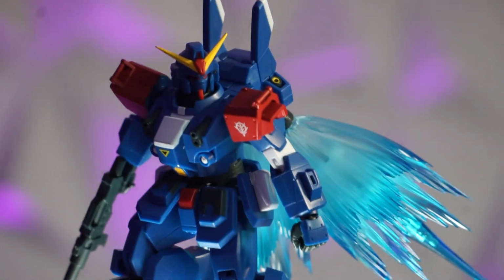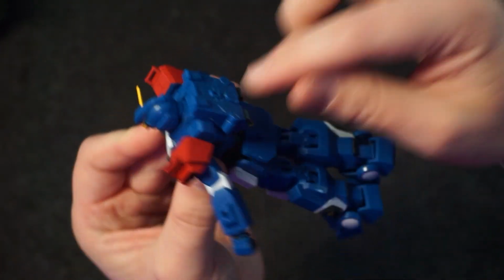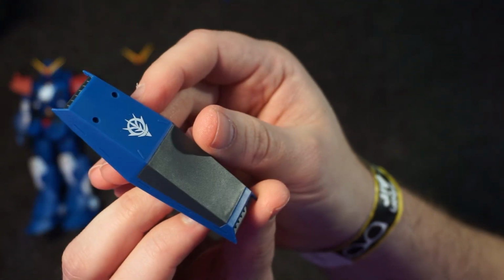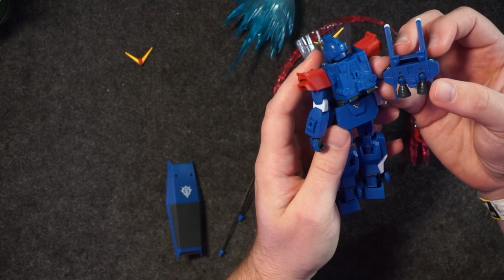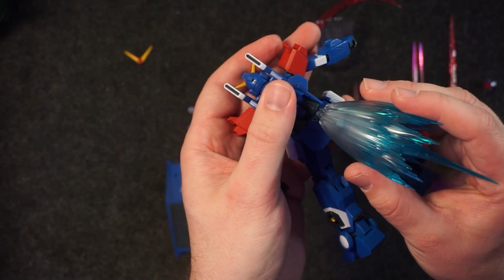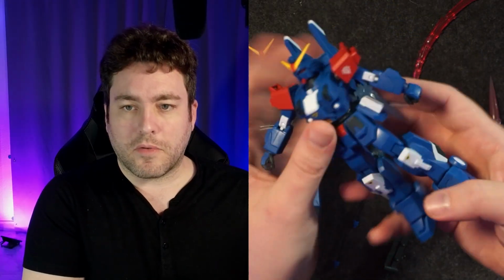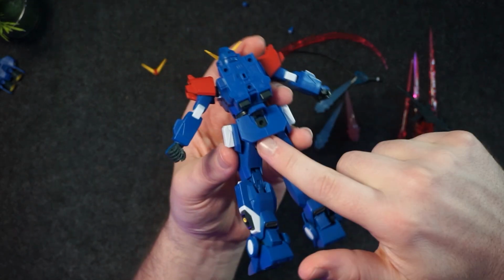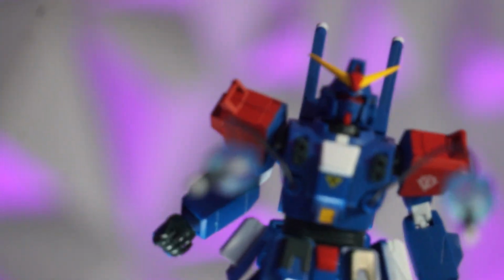Best Looking Zeon Gundam? [Robot Spirits Action Figure Review]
Send a message to be read live on the Gundam Explained Show